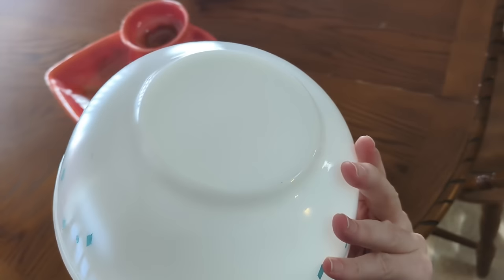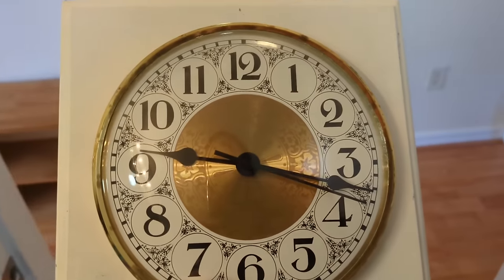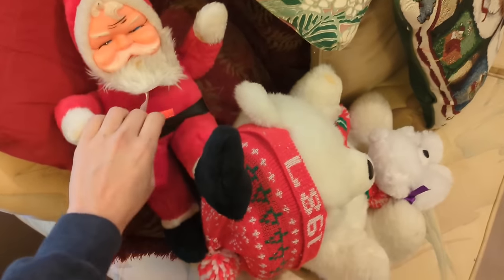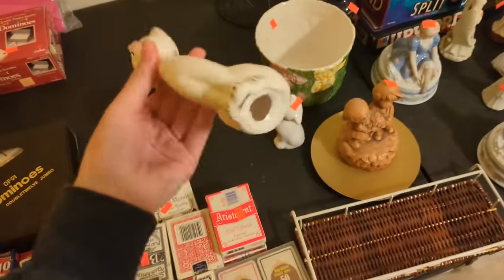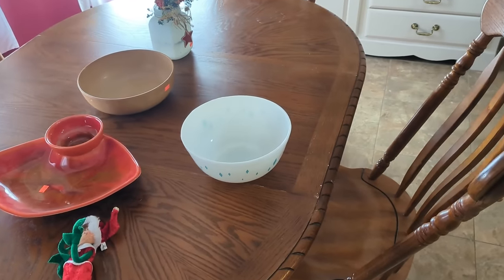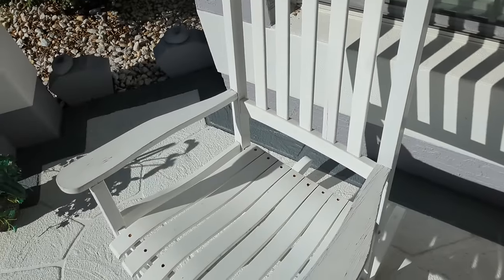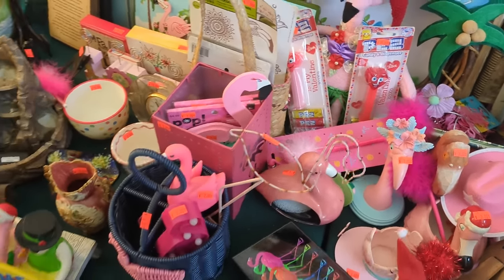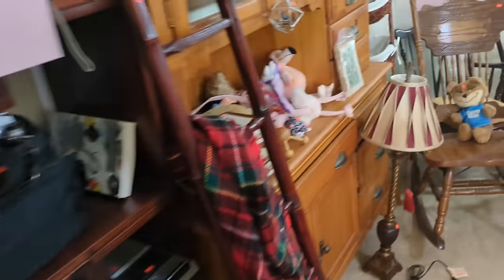EPIC Flamingo Collection and Rare Pyrex Worth...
I went to a few estate sales this morning and managed to find a rare piece of Pyrex worth hundreds! I also got some more pieces for my flamingo collection and to resell!